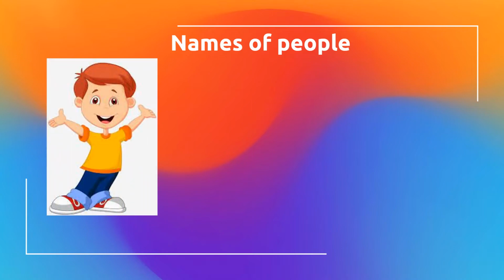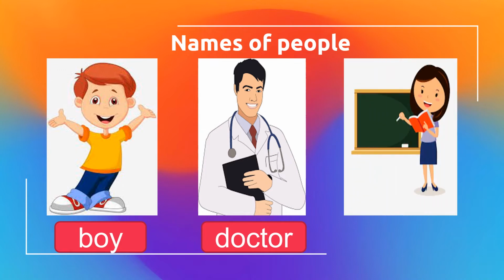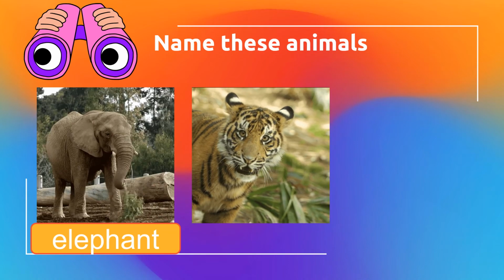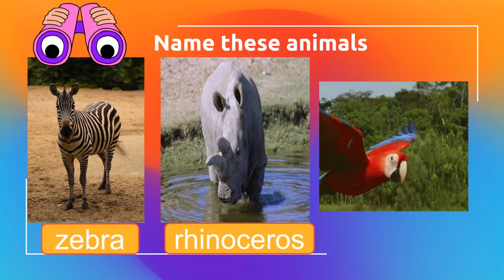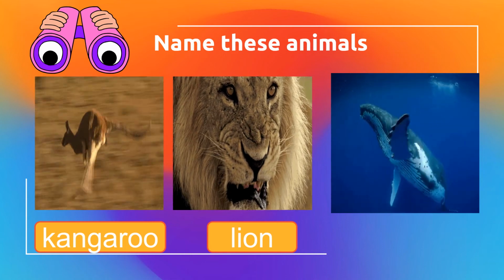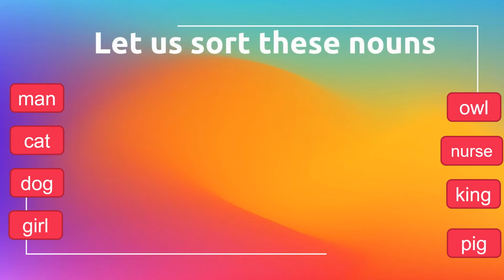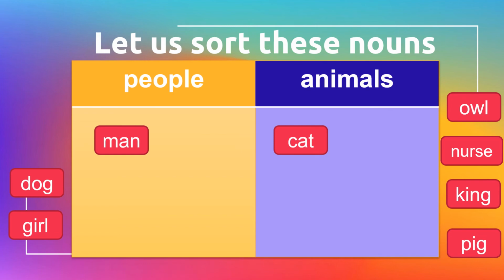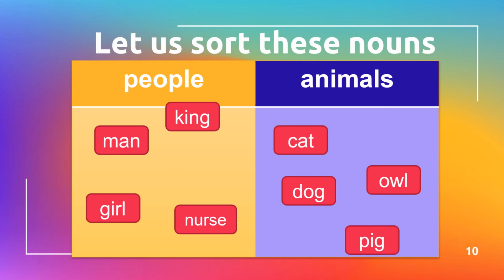Language Arts March 12th 2021 Nouns used to name animals